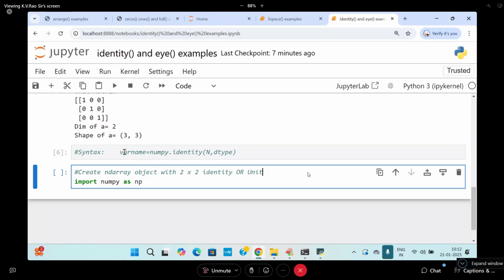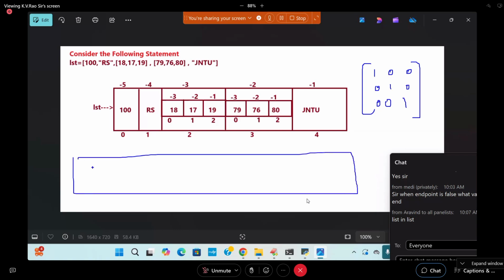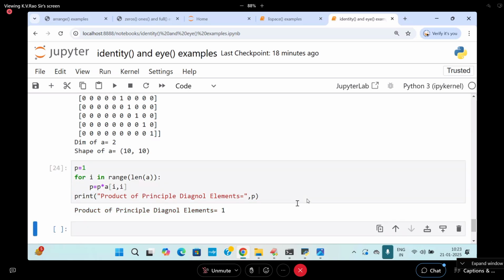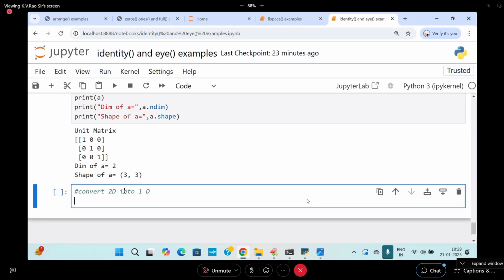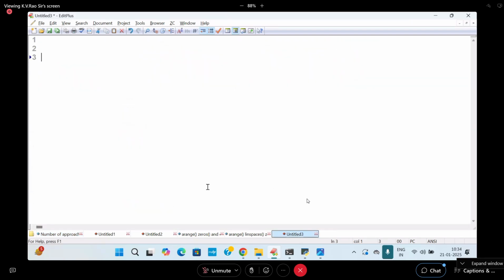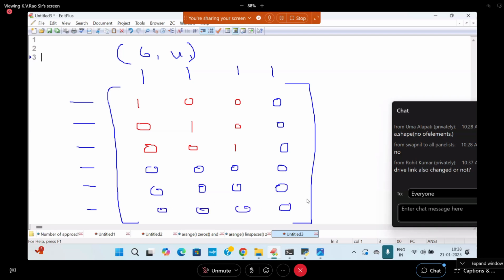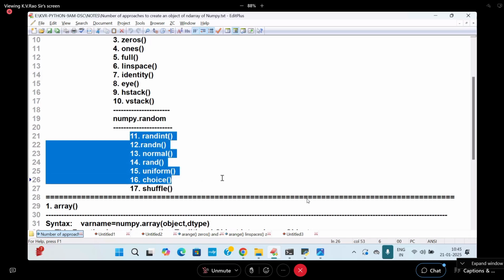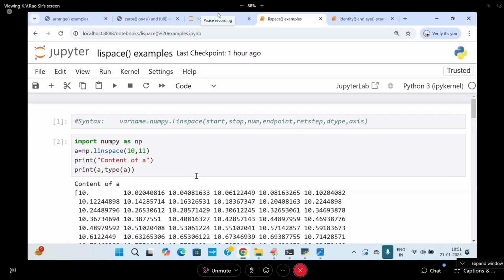NUMBER OF APPROACH TO CRATE AN ND ARRAY 2025 01 21